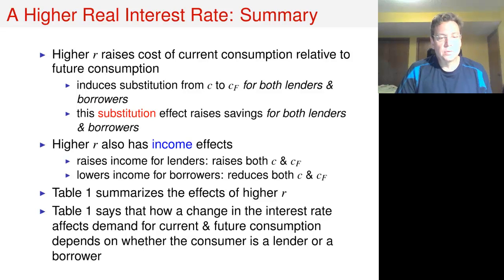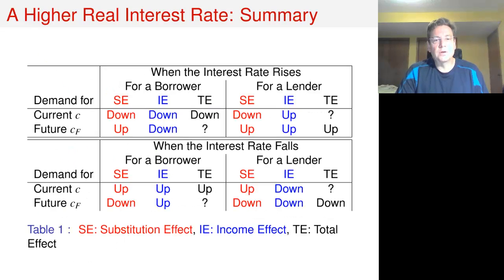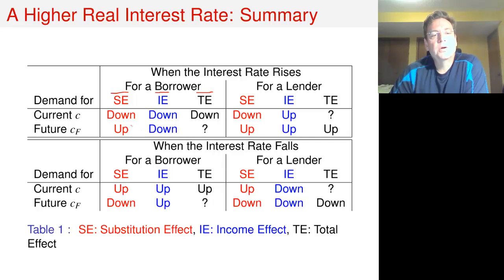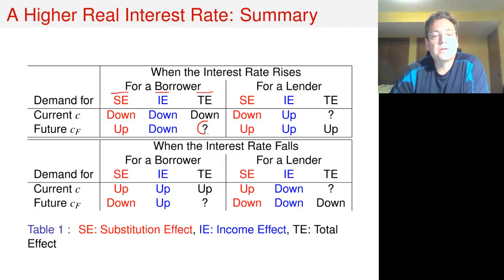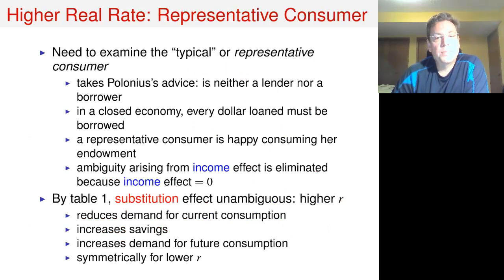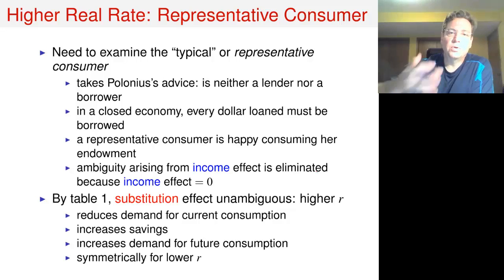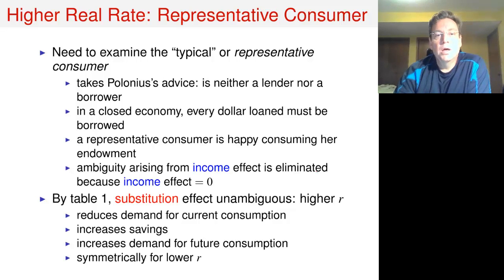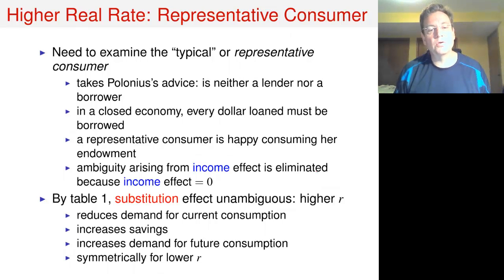Consumption & Savings I, Part K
Consumption & Savings K, Part G. Eric Leeper is a Professor of Economics at Indiana University in Bloomington, IN,